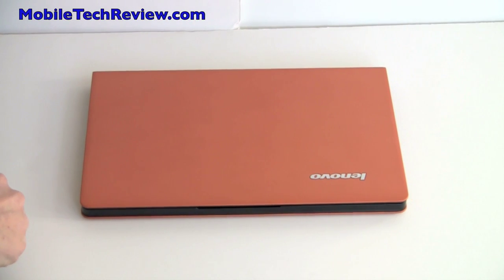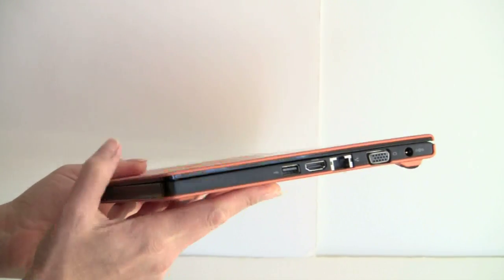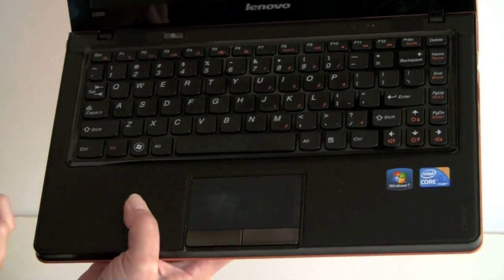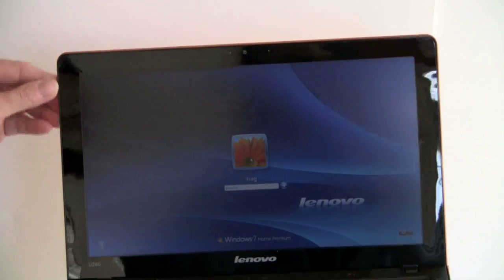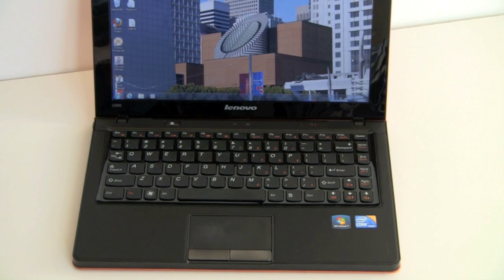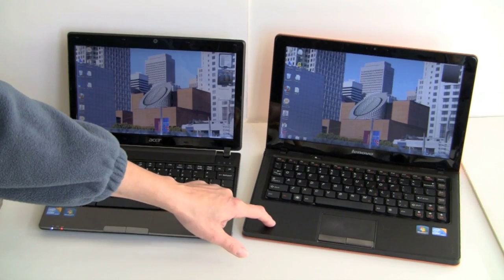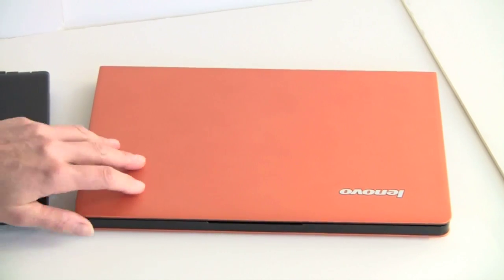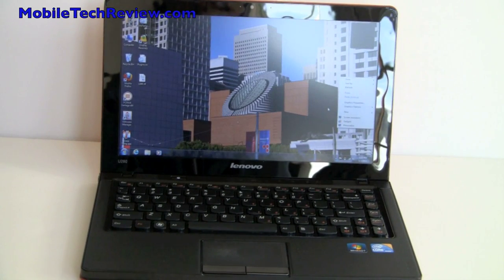Lenovo IdeaPad U260 Review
A video review of the Lenovo IdeaPad U260 12.5" ultraportable 3 lb laptop. This is Lenovo's first high end designer ultralight notebook, and it's got gorgeous looks. It has a metal casing that's covered with a seriously soft touch finish. The U260 runs on the Intel Core i5 ULV processor, clocked at 1.33GHz, and it has 4GB RAM and a 320GB HDD. It features Lenovo's excellent island style keyboard and a matte display.